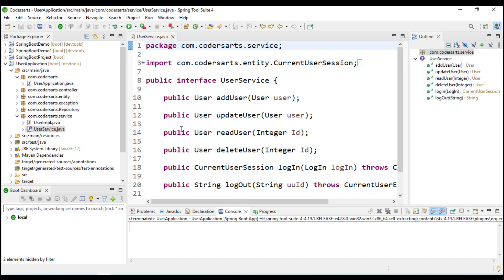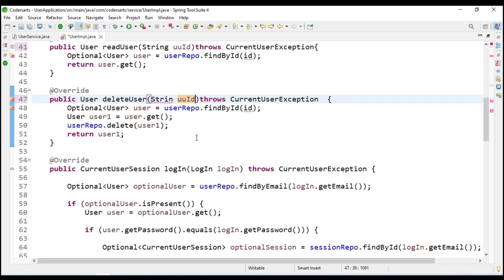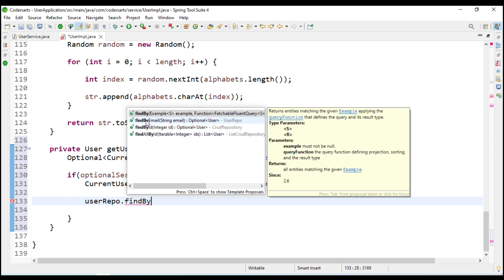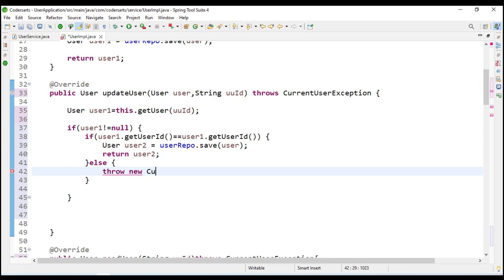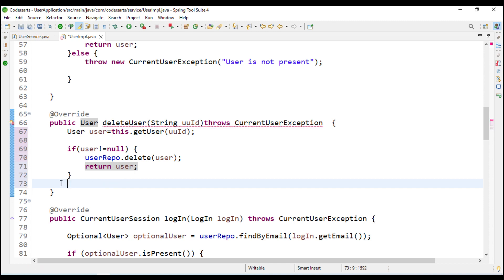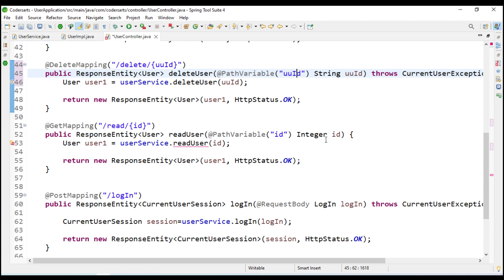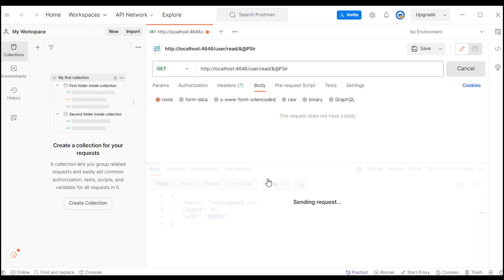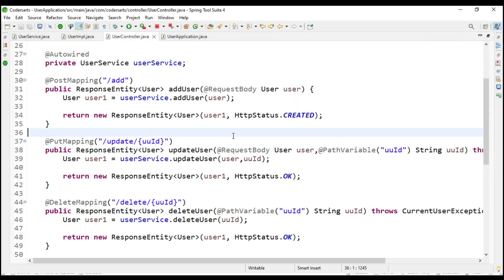06. Login and Logout - Part 2 | Spring Boot Tutorial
Need Help in Java Spring Boot?:
At Codersarts, we provide expert Spring Boot assignment help with a customized approach and competitive pricing.